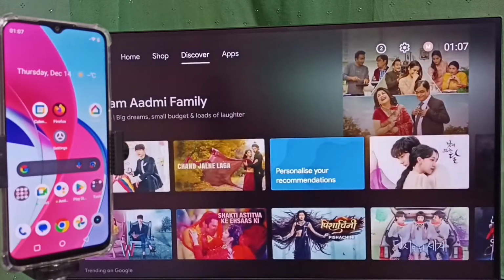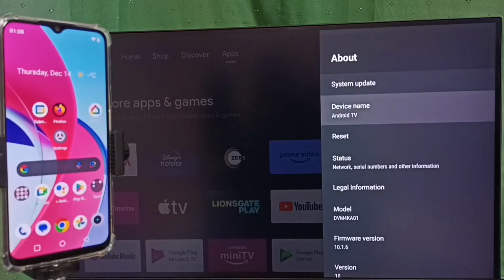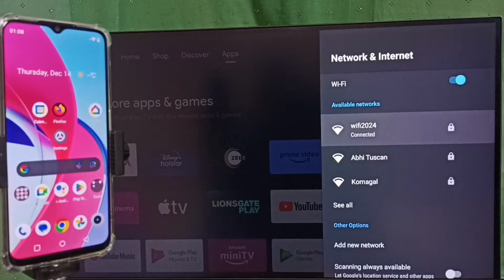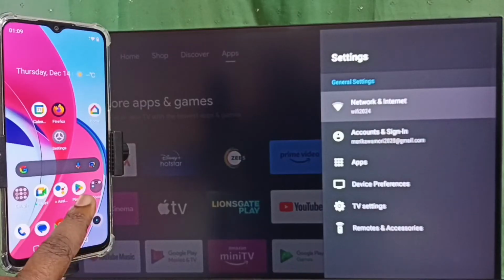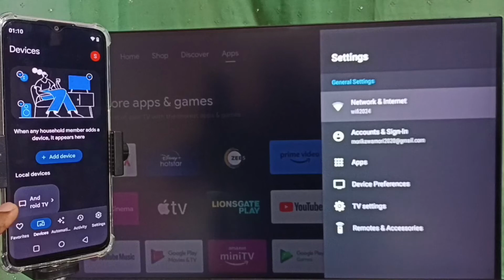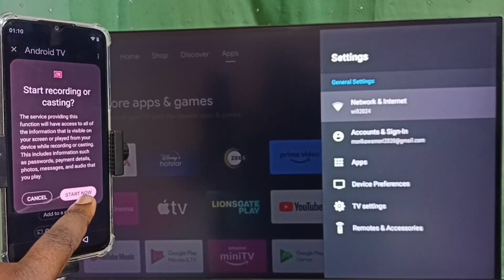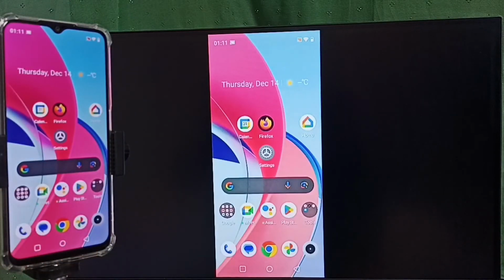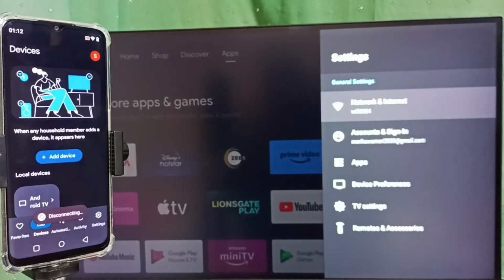TOSHIBA Android TV : How to do Screen Mirroring using Google Home App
Android TV,
Smart TV,
Smart Google TV,
Google TV,